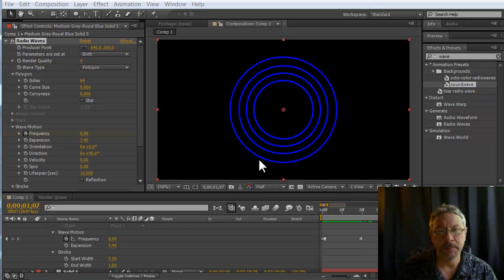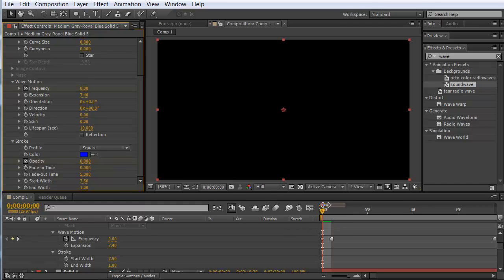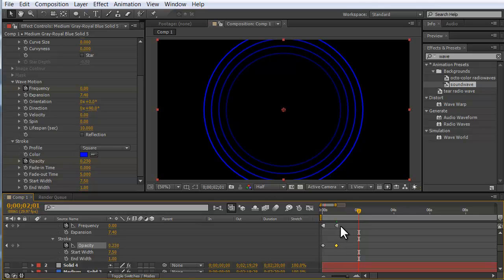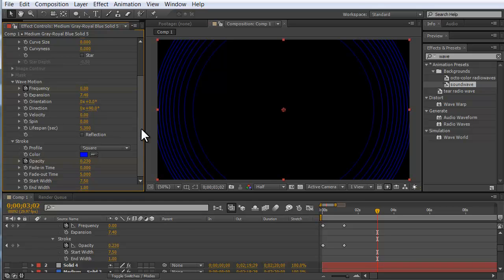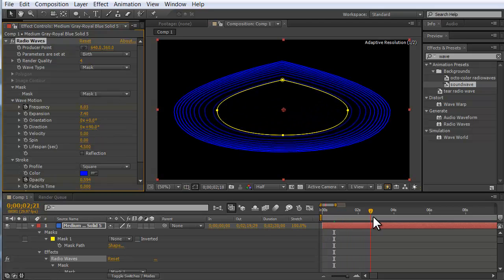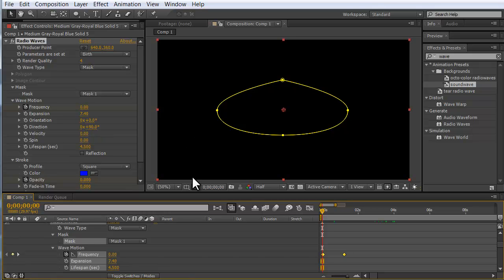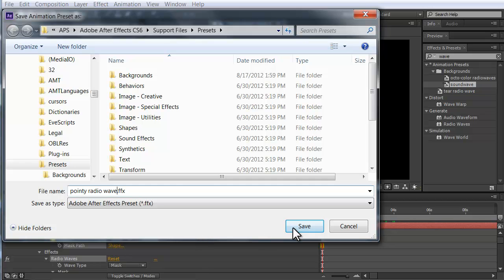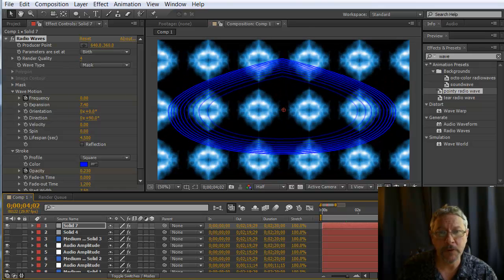Radio wave preset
Creating a preset using the Radio Wave effect in After Effects to use where-whenever needed